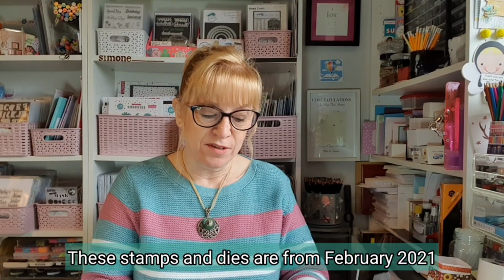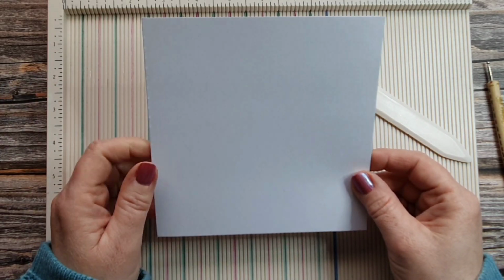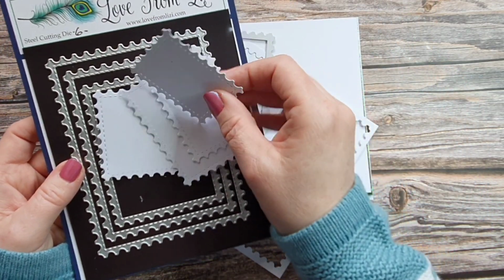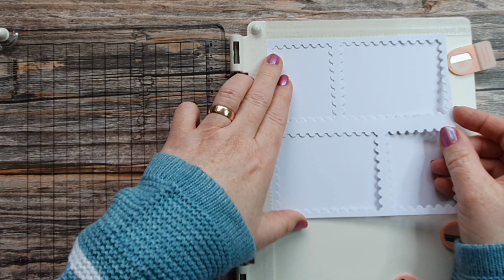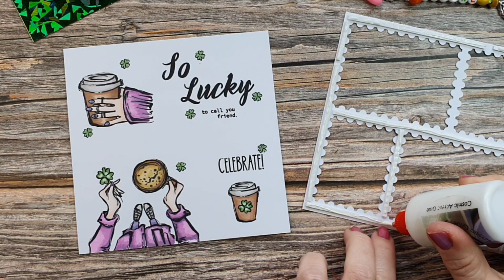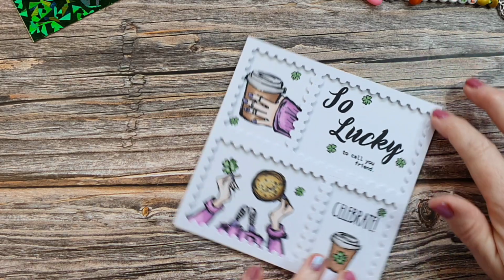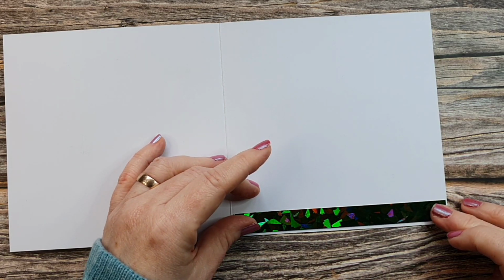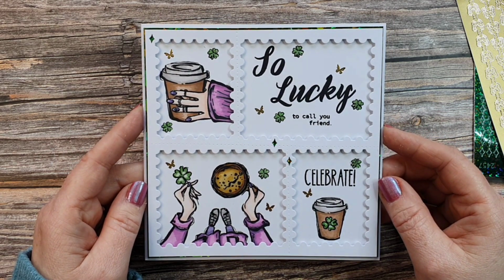Postage Stamp Card | @LoveFromLiziChannel stamps and dies | Spectrum Noir Tri-blend alcohol markers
Hello crafter.

In today's video, I'll be making a card using the Love from lizi stamps and dies from the "So lucky" card kit. This was available in Feb 2021, however,  there still is a couple of these kits available that were held back. Lizi has a big STOCK CLEARANCE SALE on at the moment, so be quick if you want these stamps and dies. (Link below) I'll also be using the Postage Stamp Nesting dies.
I'll be coloring in the images using my Spectrum Noir  Tri-blend Alcohol markers and there is a list of the colors I've use.

Measurements:
1. White card  11. 3/4 × 5. 7/8
1. Green Holographic card  5. 3/4 × 5. 3/4
2. White card  5. 5/8 × 5. 5/8
1. Green Holographic strip  5. 7/8 × 1/2

Spectrum Noir Tri-blend colors:
Pale Pink
Lavender
Gold Brown
Purple
Fair Skin
Earth Brown
Light Green
Brown Grey

Our Facebook groups are listed below, too, if you would like to share your cards with us.
I hope you enjoy my video. Please let me know if you'll be making this card with the kit or with products from your stash.

Piercing Tool:

Fiskars Softgrip Sprung Scissors:

My Etsy shop

LIZI'S Design Team:
Guest designer... Reflections by Jane